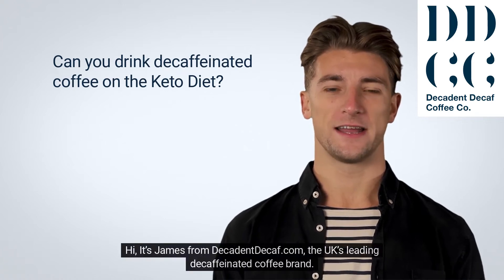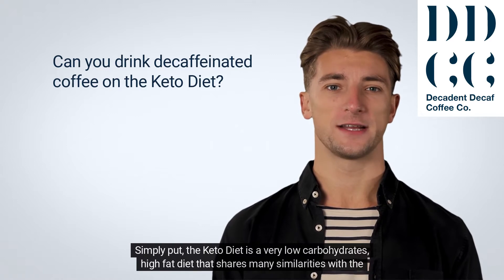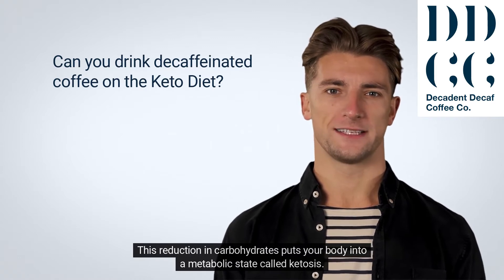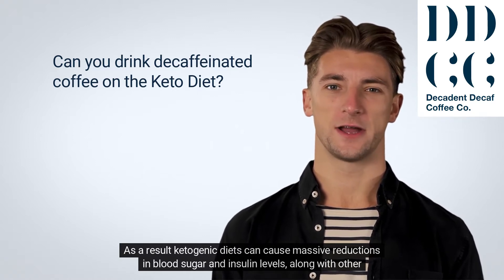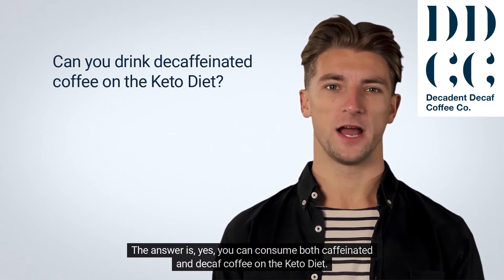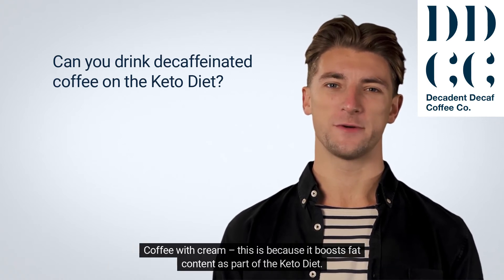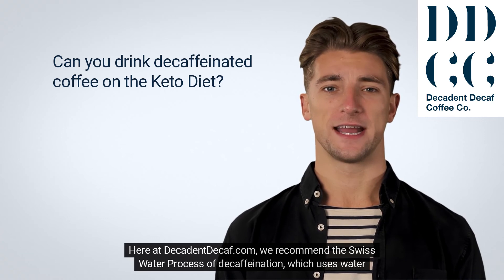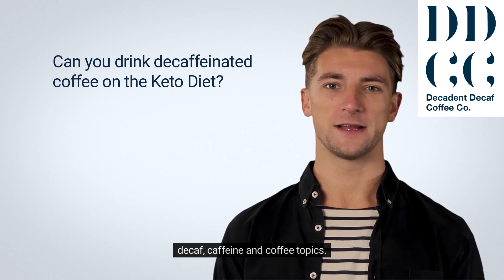Can you drink regular coffee or decaffeinated coffee on the Keto Diet?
IMPORTANT: This information is intended to support, not replace, discussion with your doctor or healthcare professionals. Nothing in the content or products should be considered, or used as a substitute for, medical advice, diagnosis or treatment. You should always talk to your health care provider for diagnosis and treatment, including your specific medical needs.

The home of Decadent Decaf Coffee Company - the UK's leading Swiss Water Decaf decaffeinated coffee brand - featuring videos about caffeine, decaffeination - and everything in between.